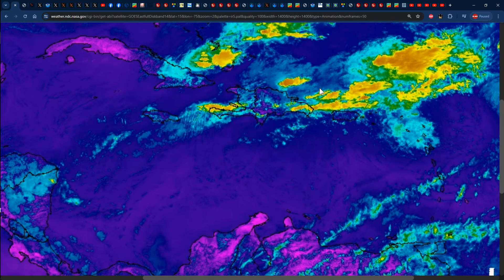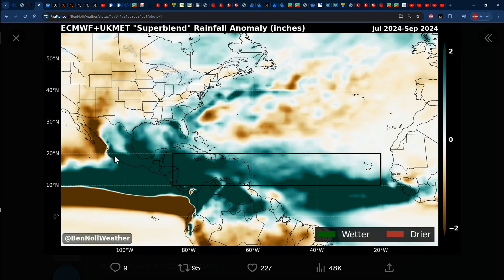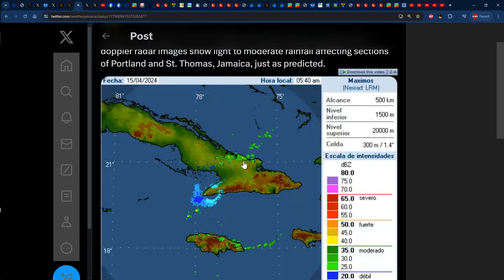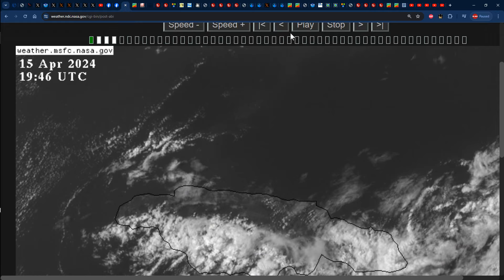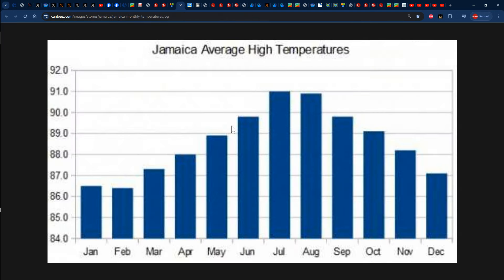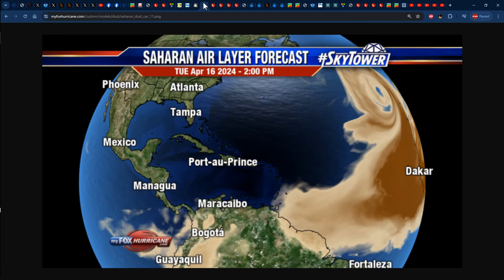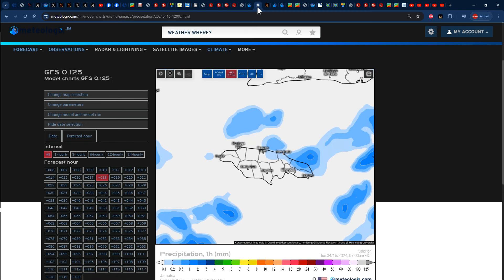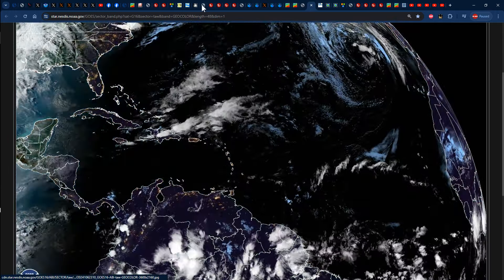Here's Where it will Rain in Jamaica & the Rest of the Caribbean on Tuesday, April 16, 2024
In this video, Weather Jamaica gives us the weather report across Jamaica for Monday, April 15, 2024 and the forecast for Tuesday, April 16, 2024 and we also talk about the forecast across the Caribbean.
0:00 - Weather Report and Forecast for Jamaica
13:56 - Caribbean Weather Report & Forecast